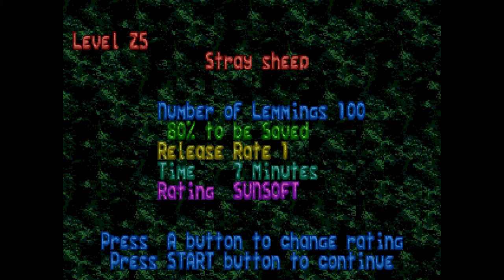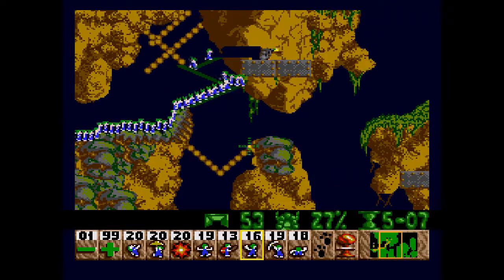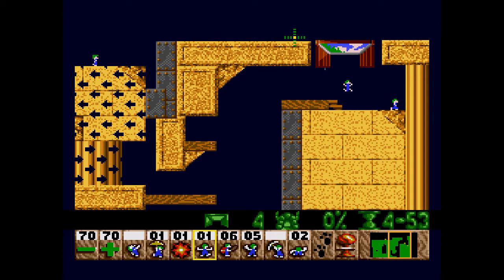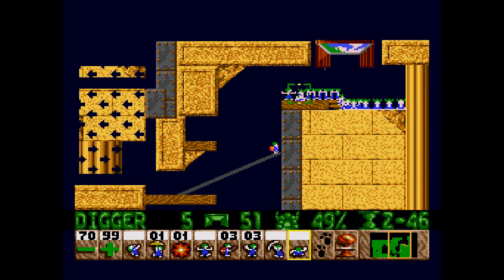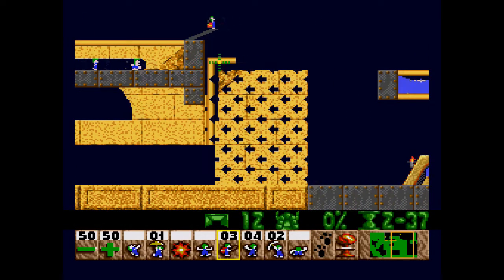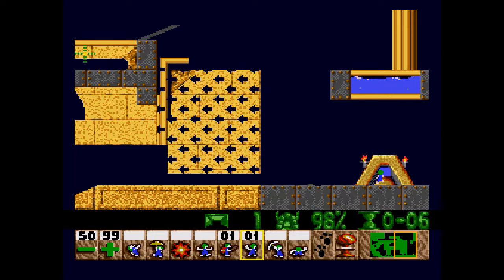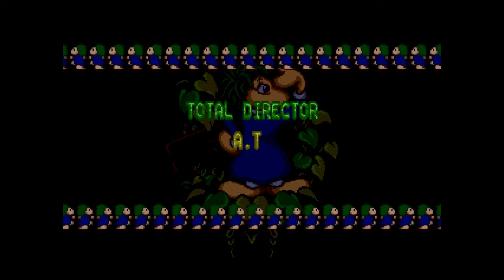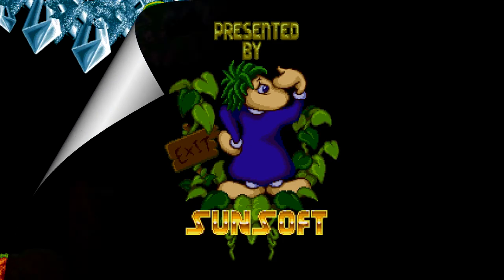Lemmings - Finale:Migration's End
This is it, the end of my Longest Let's Play so far.